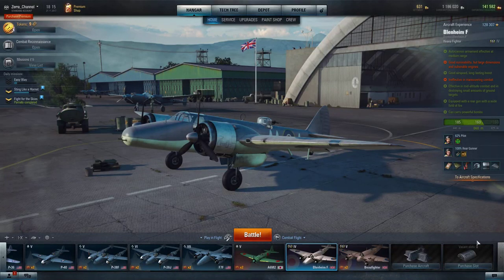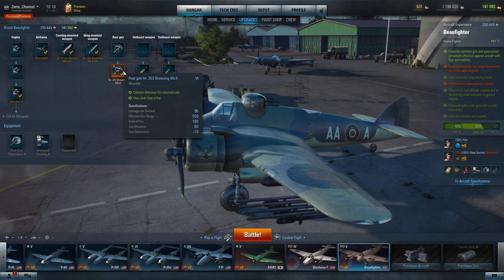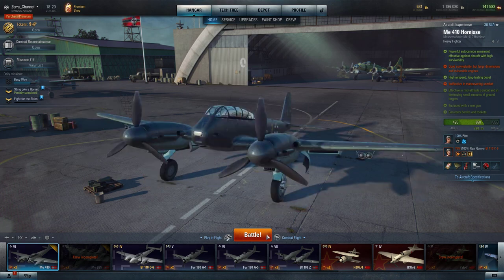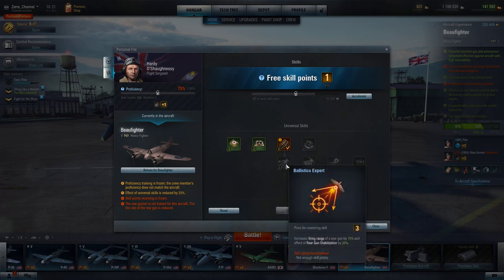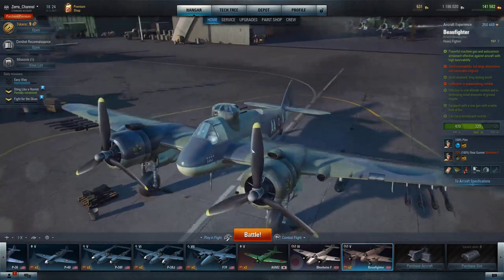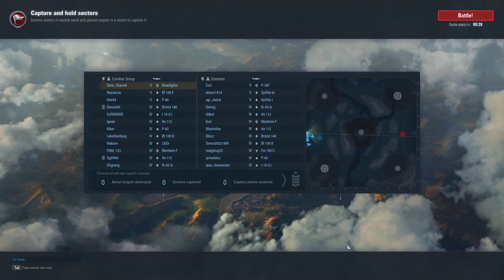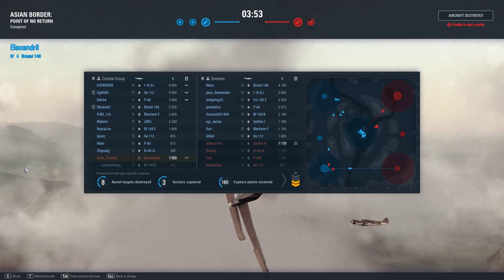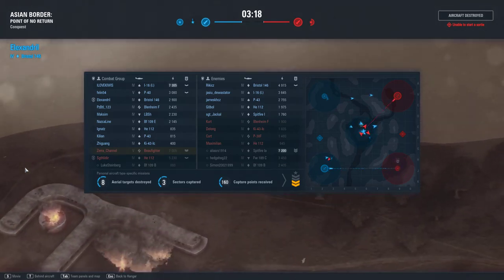How to play Heavys- The BEAUFIGHTER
Ho to play Heavys- The BEAUFIGHTER
World of warplanes is fun!
Thea High speed and High power
of the HEAVYS